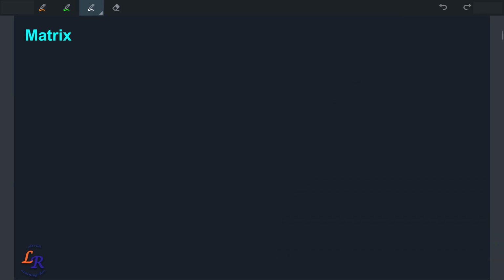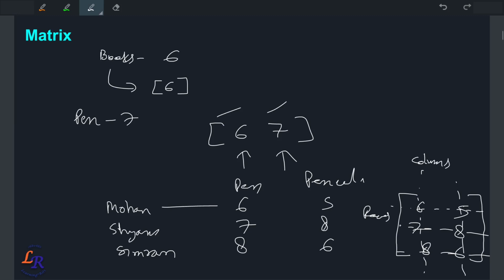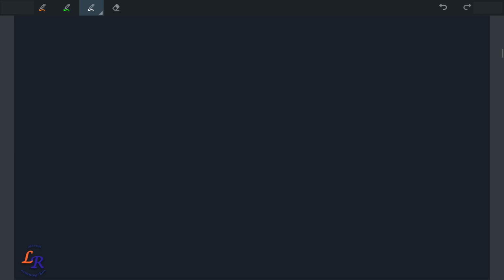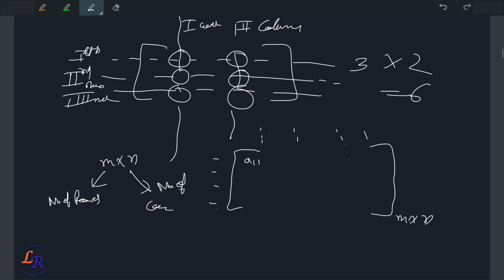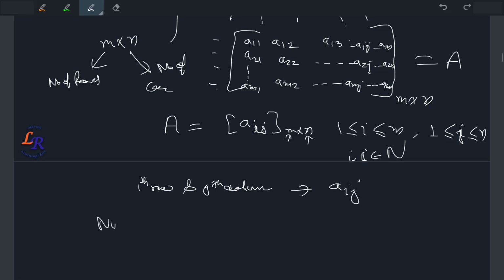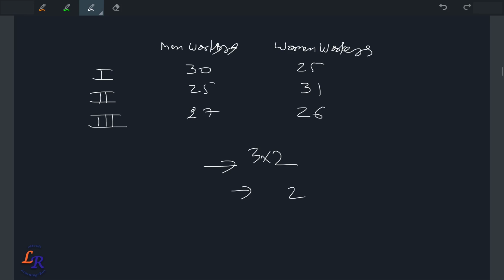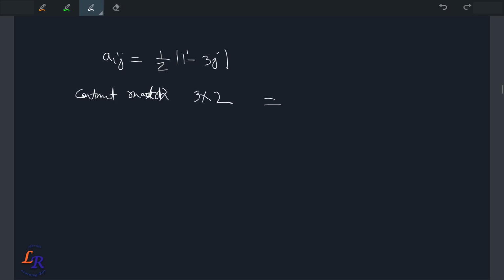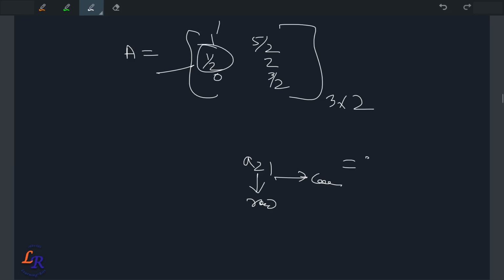Matrix: Class 12 Mathematics - Chapter 03- Matrices